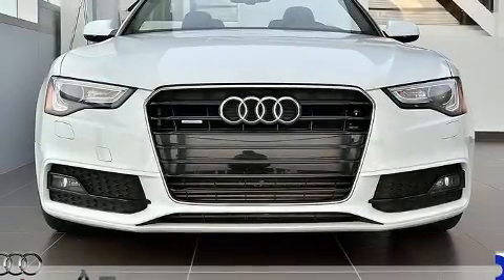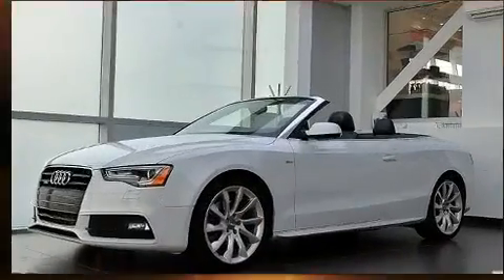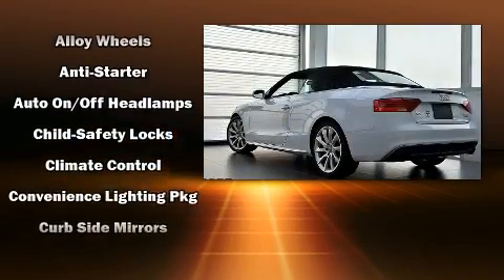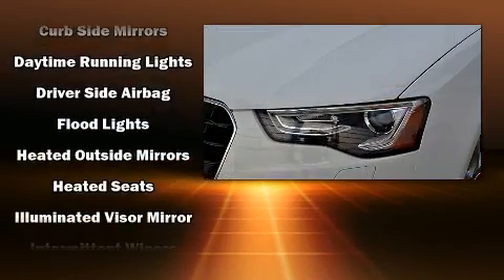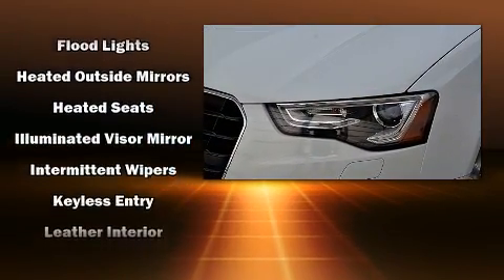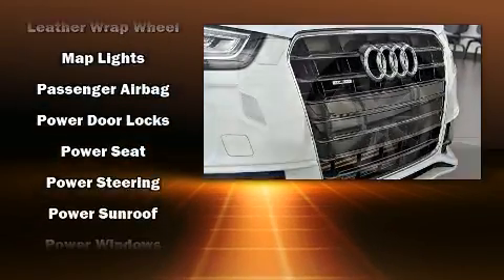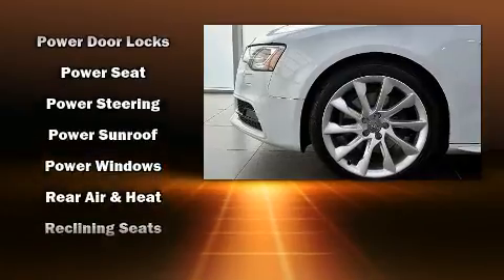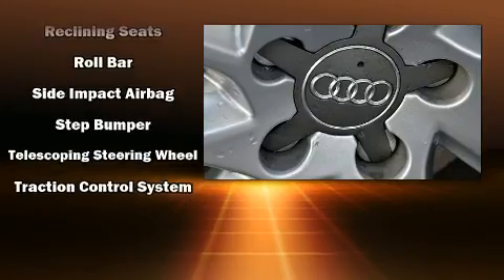2014 Audi A5 in Saint-Bruno, QC J3V 0G8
Automobiles Niquet Audi
1917 Wilfrid-Laurier
in Saint-Bruno, QC J3V 0G8

The 2014 Audi A5. Smooth gearshifts are achieved thanks to the efficient 4 cylinder engine, providing a spirited, yet composed ride and drive. Audi prioritized practicality, efficiency, and style by including: leather upholstery, heated seats, front fog lights, power door mirrors, power windows, remote keyless entry, and much more. Audi also prioritized safety and security by including: front SIDE impact airbags, traction control, and ABS brakes. We pride ourselves in consistently exceeding our customer's expectations. Stop by our dealership or give us a call for more information.